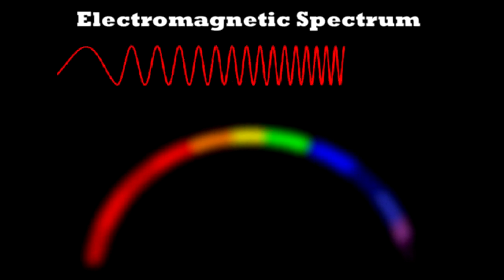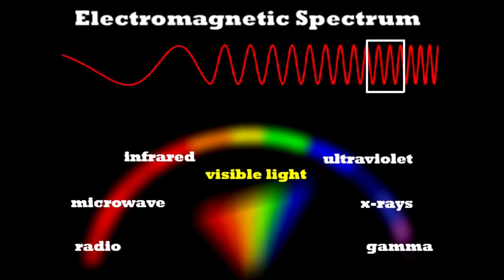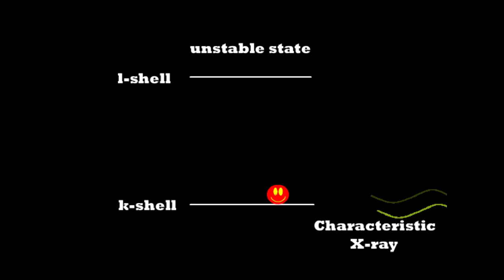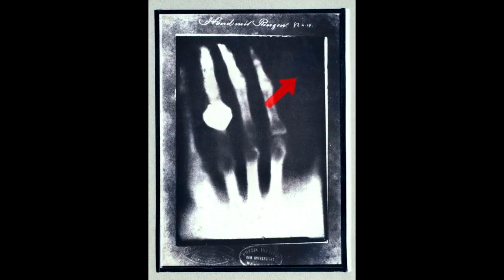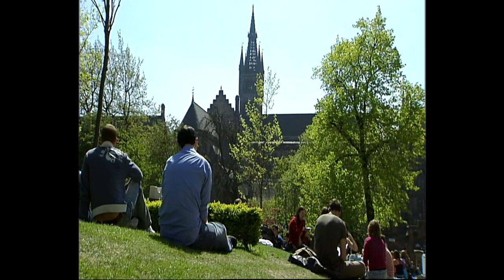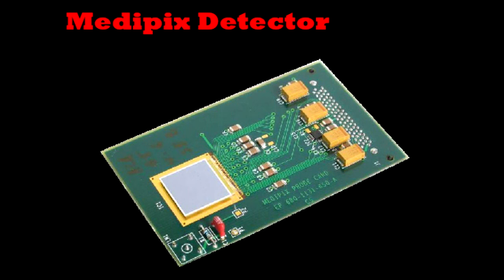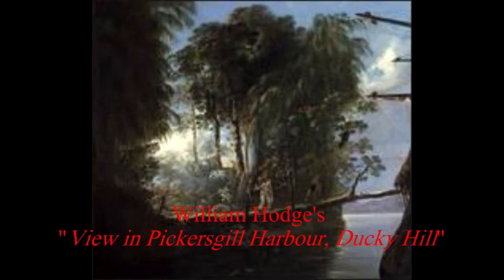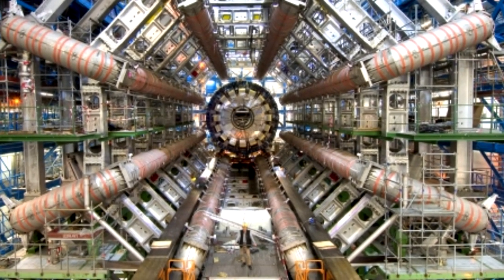Medipix 2 - See Through Science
A short film made by members of the Physics 3 class at the University of Glasgow for part of their lab project